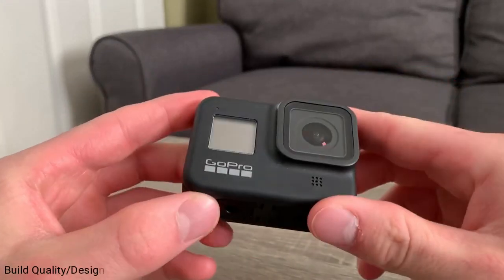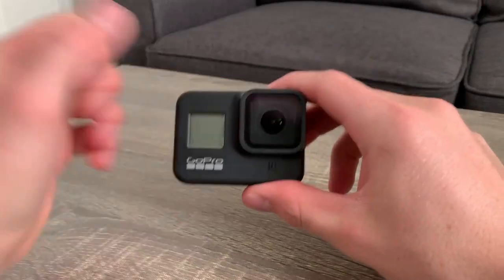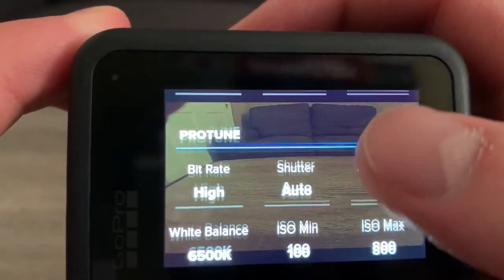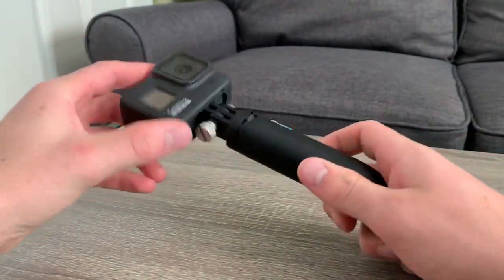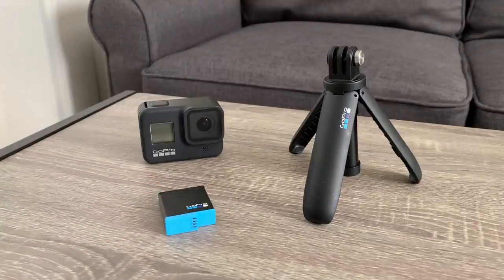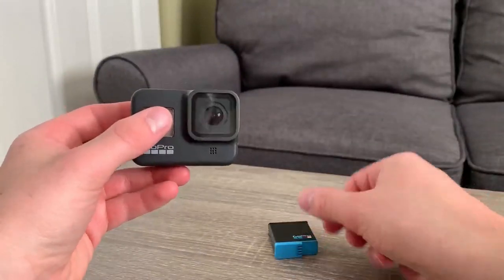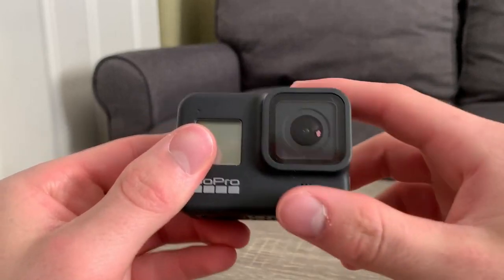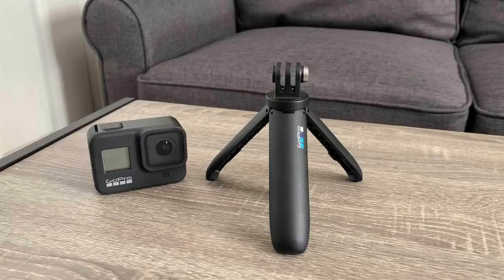GoPro Hero 8 Black Review | The Best Action Camera?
GoPro Hero 8 Black (Amazon)

What's going on guys, it’s Gino from Modern Accessory Review, and today I wanted to talk about the GoPro Hero 8 Black. I am going to show you guys real world examples of both the positives and negatives of this action camera and why I decided to buy one for myself. So, is the GoPro Hero 8 Black the best action camera, and would be a good product for yourself? Let’s find out in the video.